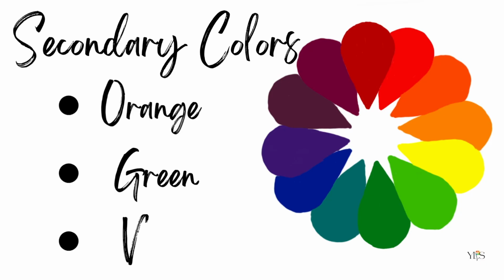Learn Color Theory in 3 Minutes!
Im so proud of myself for this series! Color theory is difficult, but I tried to make it as simple as possible! If you understand color theory, you’ll be able to understand so many other things!

The videographer and photographer that filmed this is Alex, her info is down below!

Time Stamps:
00:00 preface
00:23 intro to color theory
00:53 primary colors: what primary colors are
01:19 secondary colors
01:46 tertiary colors
02:00 terms we use to discribe colors
02:45 Tint vs Tone
02:53 conclusion to color theory

Remember it’s YOU that makes you beautiful!